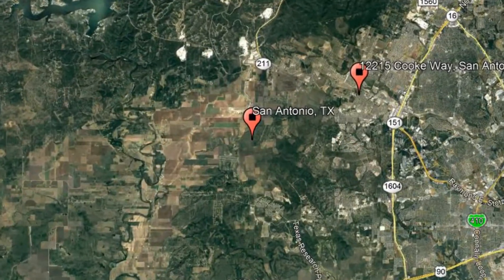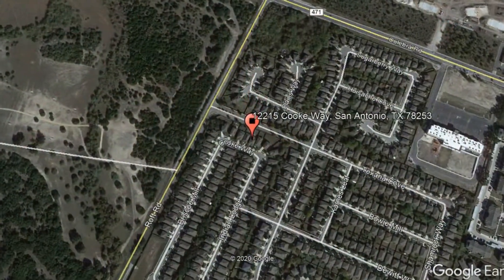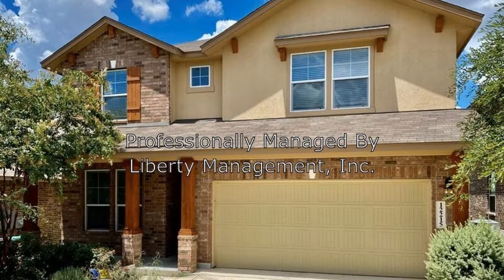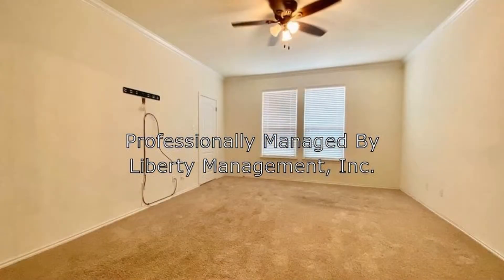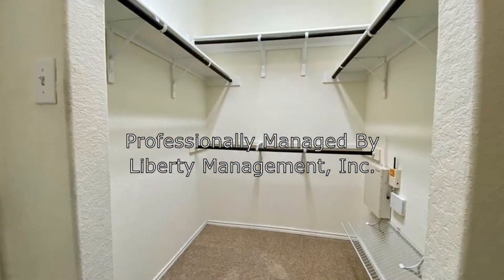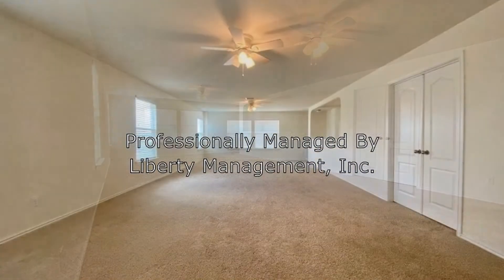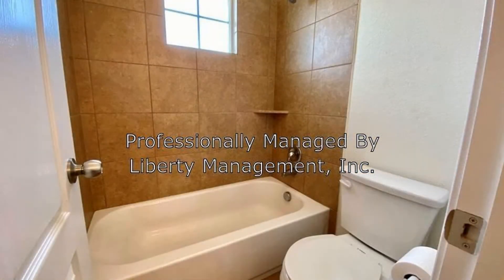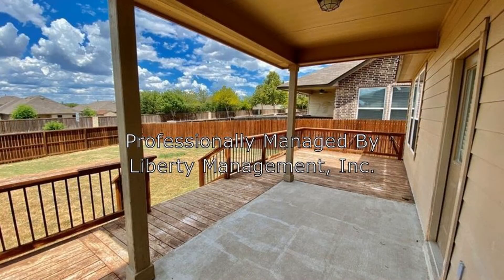Houses in San Antonio TX 4BR/3.5BA by Property Management in San Antonio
Prepare to be impressed with this spacious 4-bedroom, 3004-square foot house. It features a formal dining. The living room has laminate floors. The kitchen has beautiful granite counters, dark cabinets, breakfast bar, breakfast nook, and stainless steel appliances including a fridge, a gas stove, a microwave, and a dishwasher. Located downstairs is the master bedroom with dual closets and an en suite with separate shower, a garden tub, and dual sinks. Located upstairs are the massive game room, a media room, and 3 oversized bedrooms. Other features include a fenced yard with covered patio and deck. The property is close to 1604, 151, SeaWorld, shopping, and schools.

7217 Bandera Rd, San Antonio, TX 78238, United States